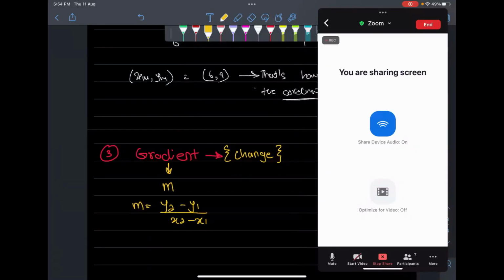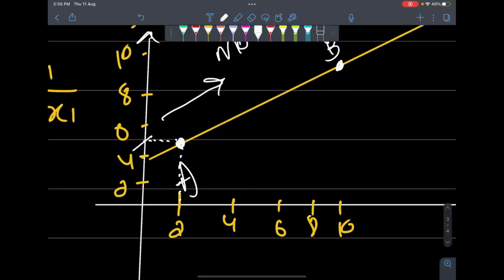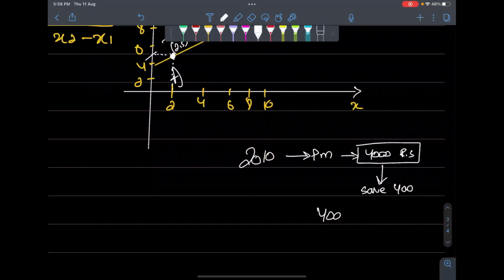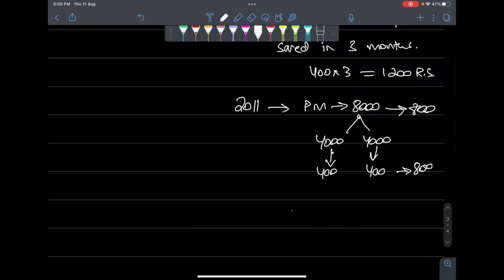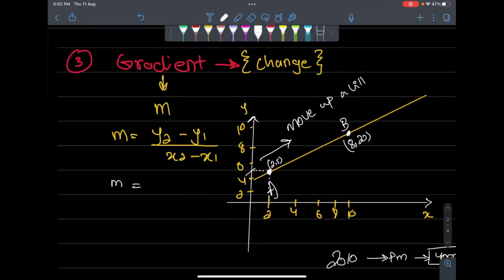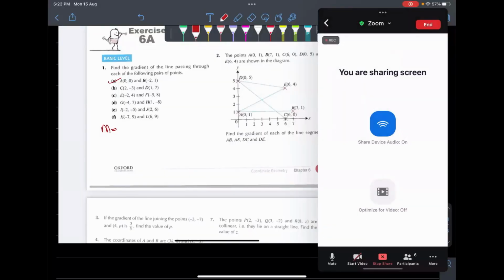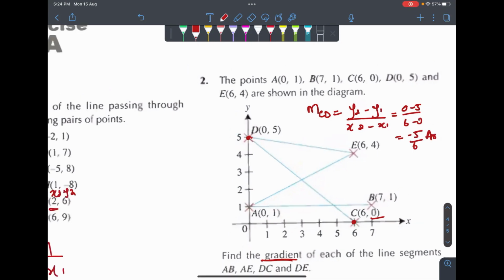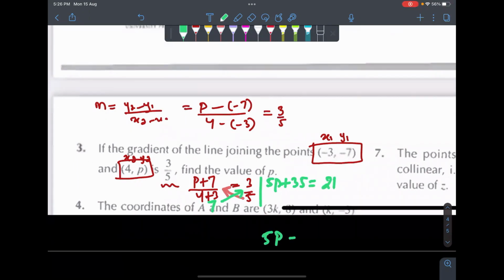How to find Gradient? | Coordinate Geometry O level Math